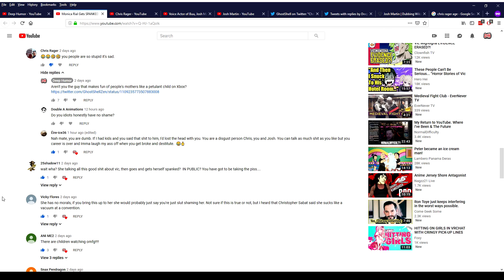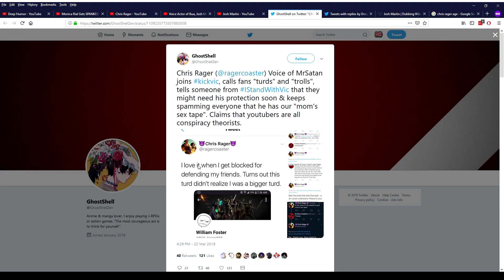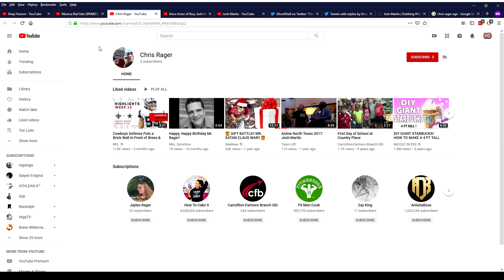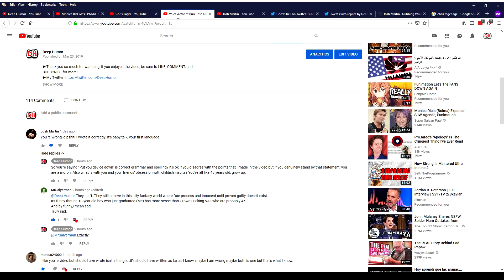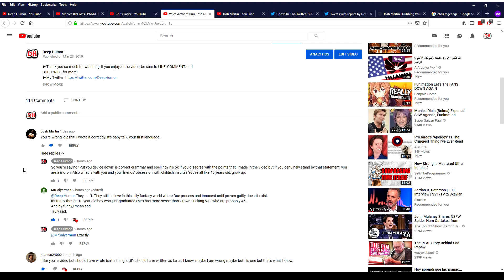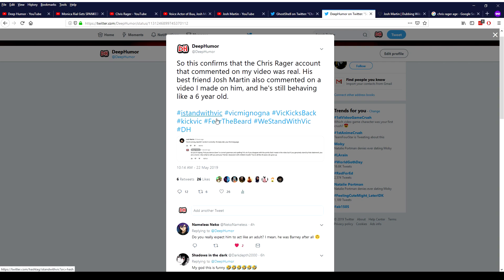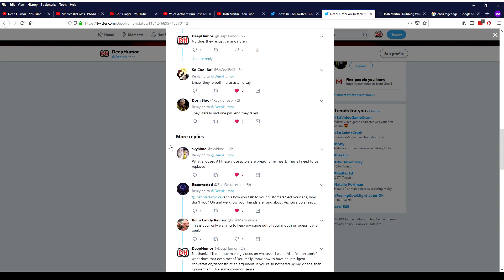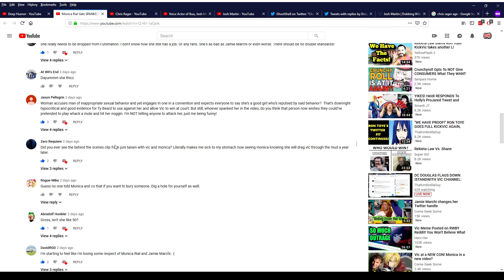Josh Martin (Voice of Buu) THREATENS Me | Vic Mignogna Allegations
►Ever since Monica Rial aka the Voice of Bulma accused Vic Mignogna aka the Voice of Broly of sexual harassment, she has been questioned by fans on twitter. People are demanding her for evidence against Vic, which she has yet to produce. A lot of Dragon Ball Z voice actors have defended her, including Josh Martin aka the Voice of Buu and Chris Rager aka the Voice of Hercule.

►Despite the fact that they are defending their friend, they haven't done it in a mature or intelligent way. They have insulted the mothers of fans on twitter, made fun of their grammar and spelling, among other immature things. I made a video calling Josh Martin out on this, and let's just say that he wasn't too happy about it... Let me know what you think about the situation in the comments below.